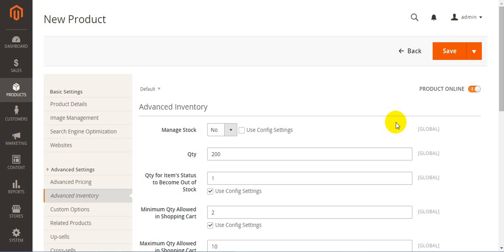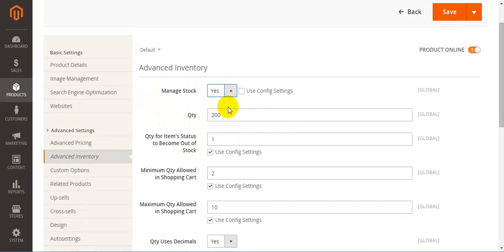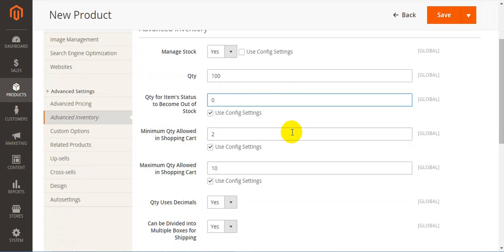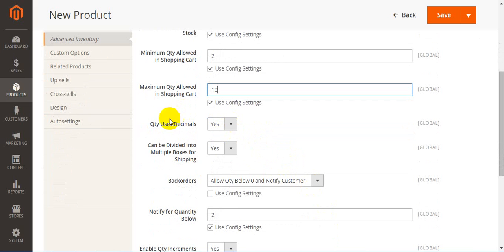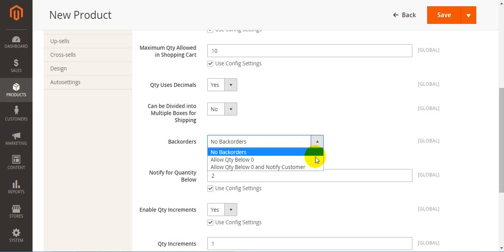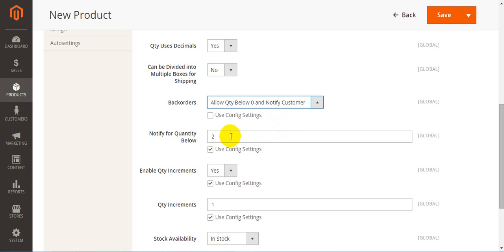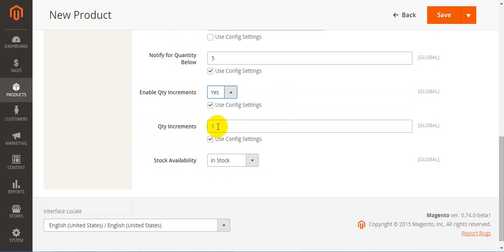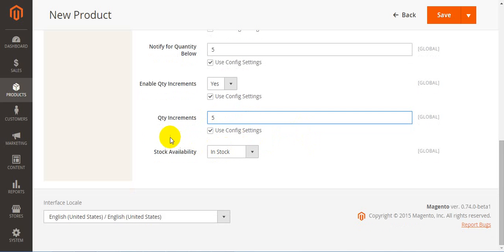Advanced Inventory Section Management in Magento 2